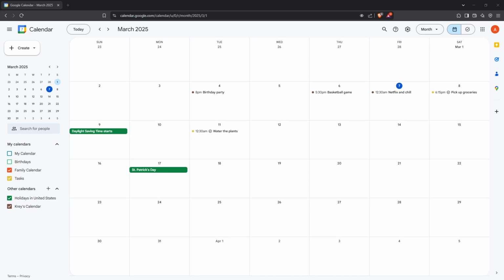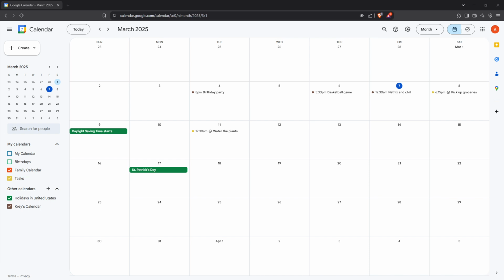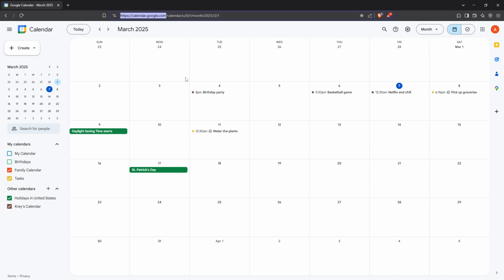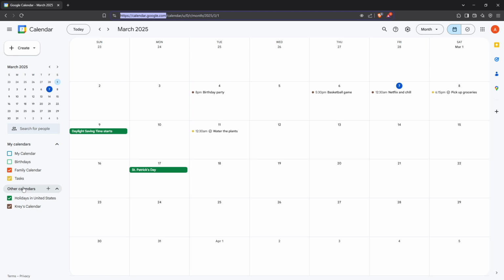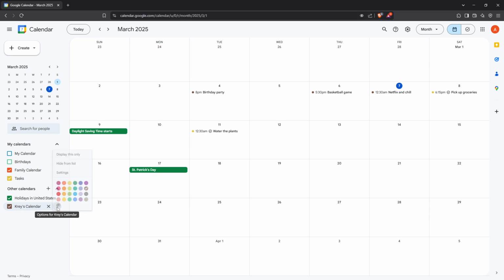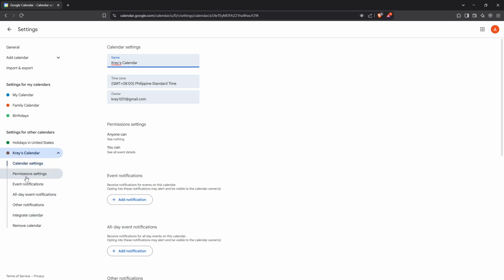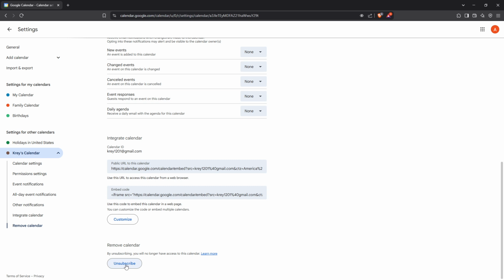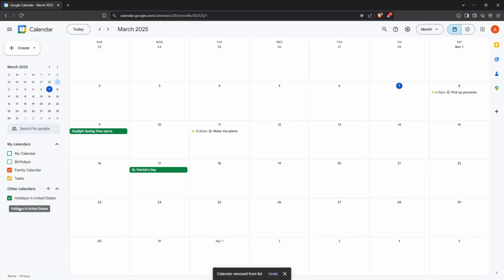How to Remove a Subscribed Shared Calendar From Google Calendar [2025 Full Guide]